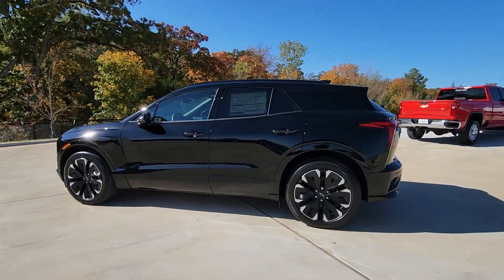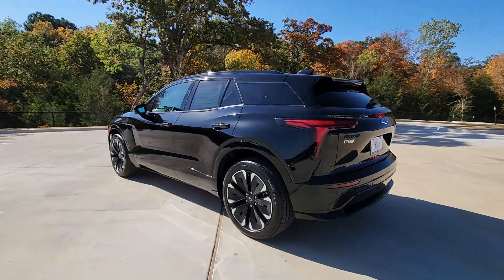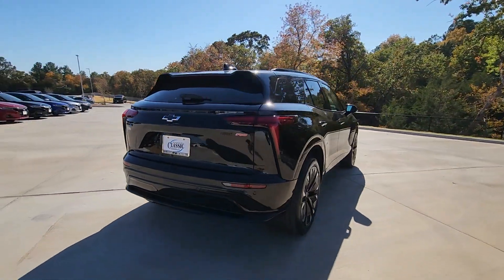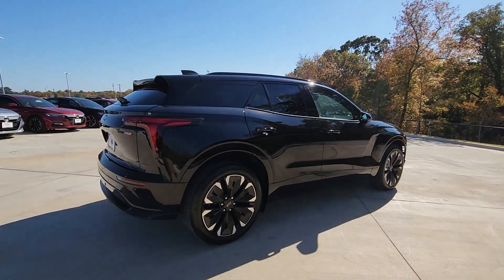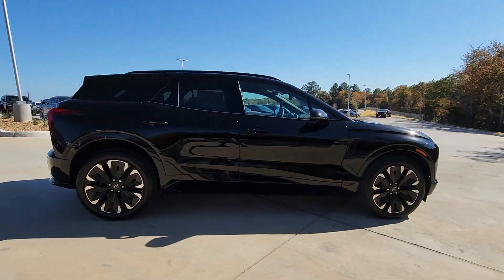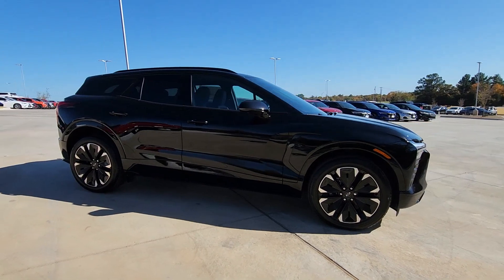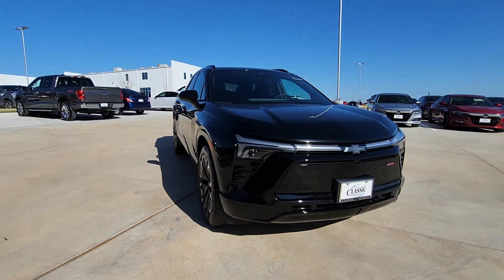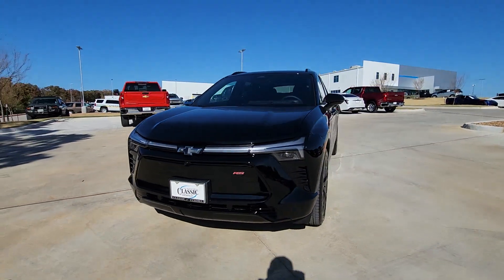2024 Chevrolet Blazer_EV Denison, Sherman, Pottsboro, Duran, Whitesboro, TX C160279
Black New 2024 Chevrolet Blazer_EV RS available in Denison, Texas at Classic Chevrolet Cadillac of Denison. Servicing the Sherman, Pottsboro, Duran, Whitesboro, TX area.

Black 2024 Chevrolet Blazer EV RS AWD 1-Speed Automatic Electric MotorbrbrRecent Arrival!